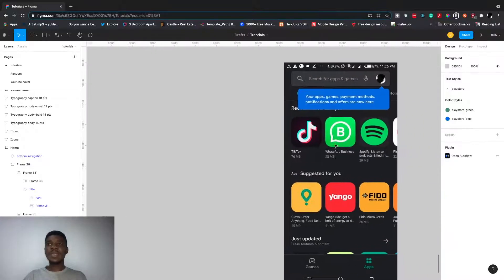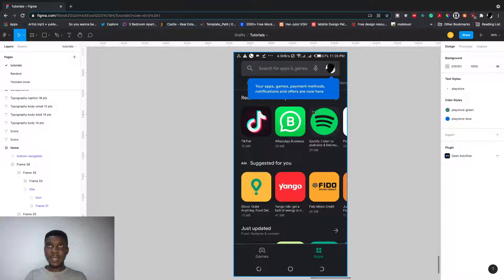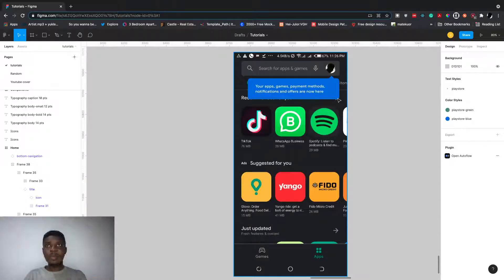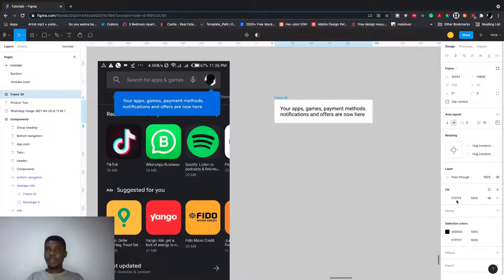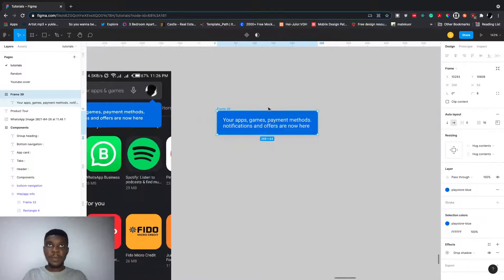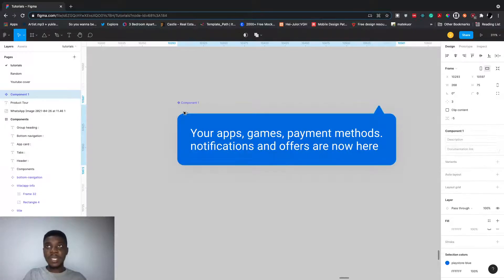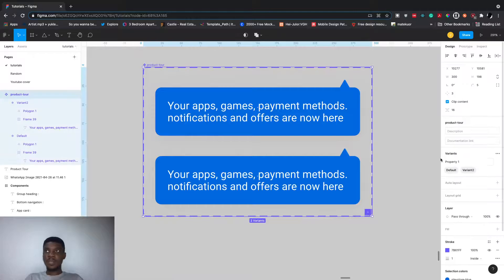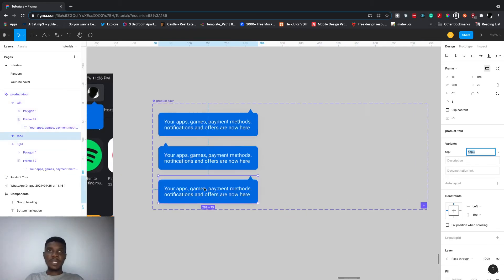How to design product tour components for mobile apps in Figma - Part 1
Learn how to use Figma's auto-layout, components, variants, constraints, and resizing to design product tours for mobile apps

Shortcuts used
1. shift + A, auto-layout,
2. option + command + k , components
3. R , rectangle,
4. T, text
5. K, resize within the distorting element